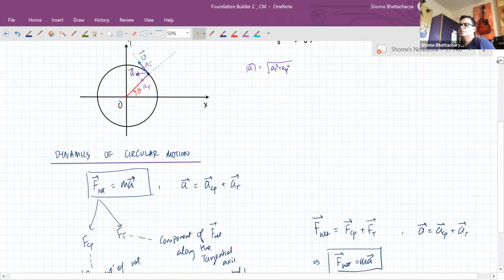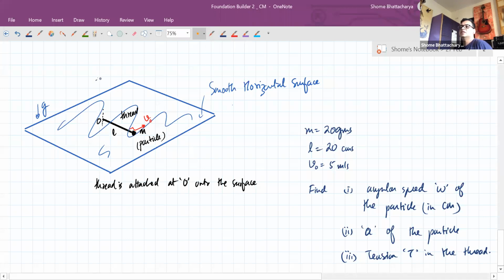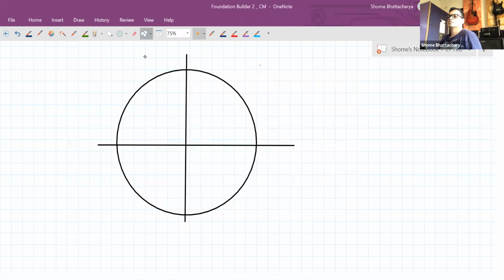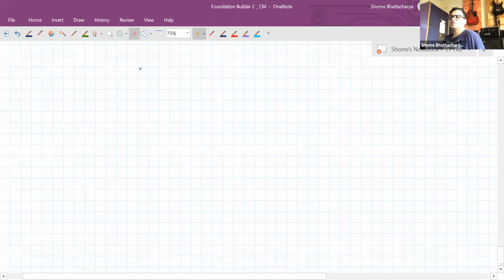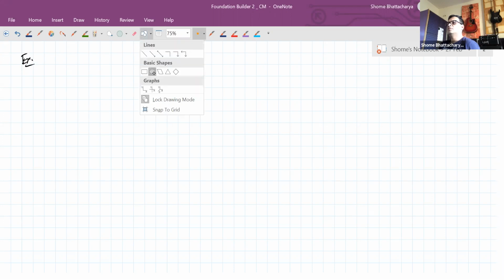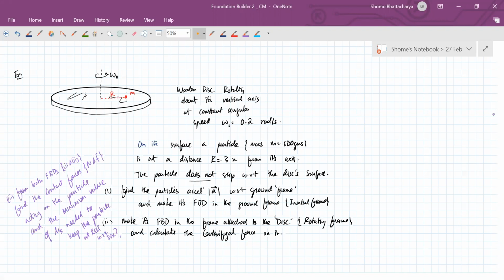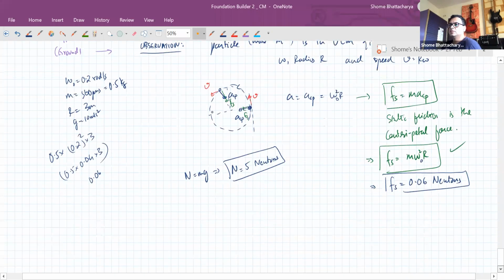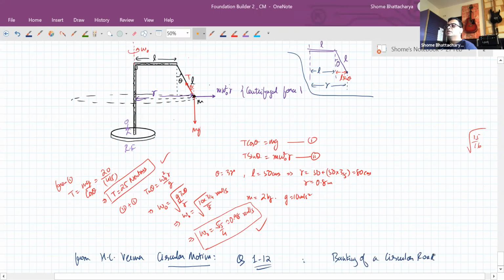Circular Motion session 4,11th,Foundation Builder 2,Date-27-02-2021,By-Shome Bhattacharya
Circular motion is described as a movement of an object while rotating along a circular path. Circular motion can be either uniform or non-uniform. To know about Circular Motion in detail, click on this video!